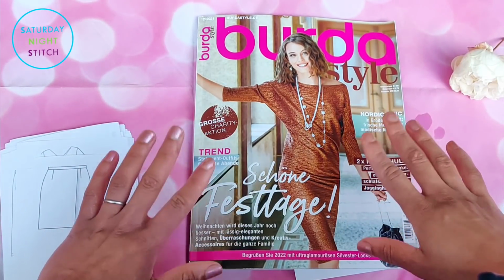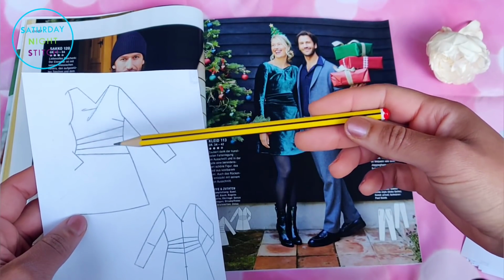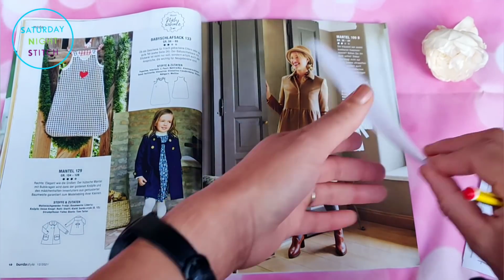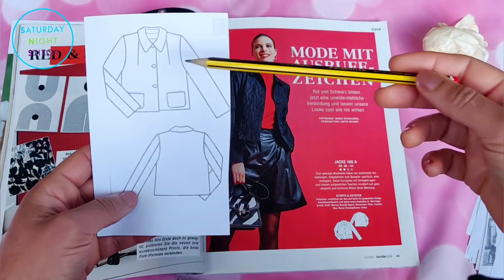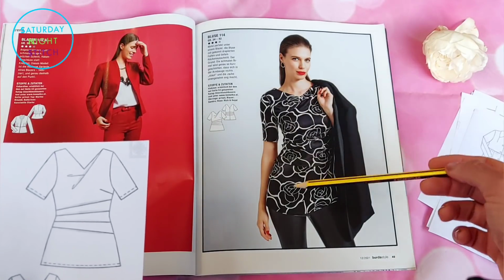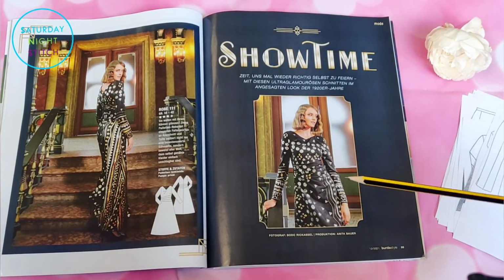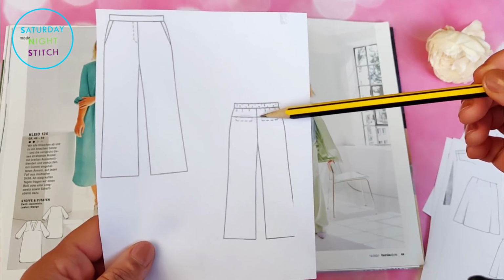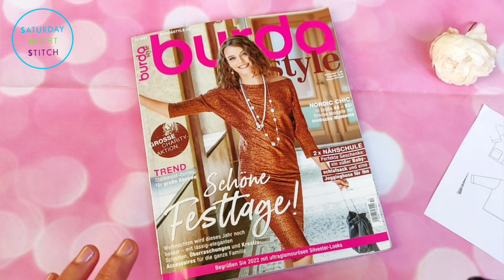Burda 12/2021 Germany Sewing Magazine Browsethrough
It's the December issue! Today's post I am chatting the latest Burda 12/2021 magazine. I also included a browsethrough / preview of the sewing magazine patterns and styles. I am looking forward to these Burda sewing projects in the new month! You can see all the technical drawings and the sewing pattern styles in Burda Style December 2021.

Better Sewn Than Perfect Merchandise